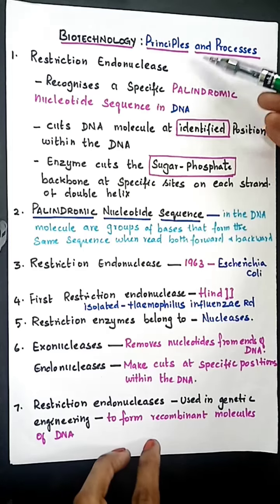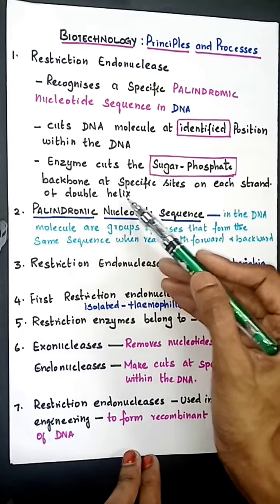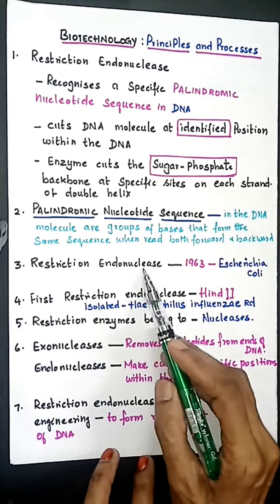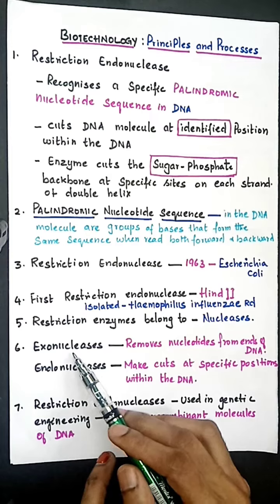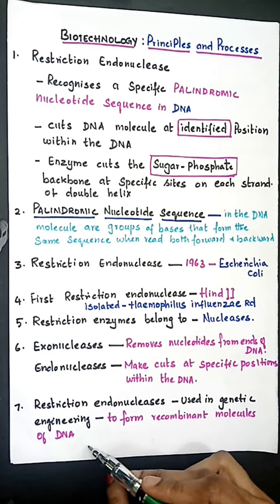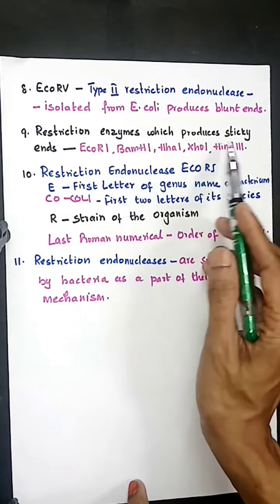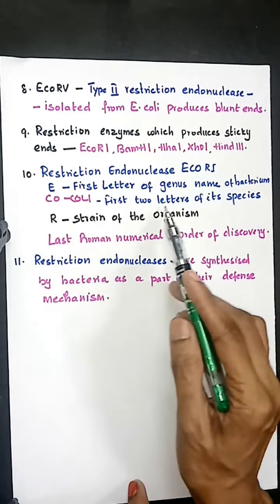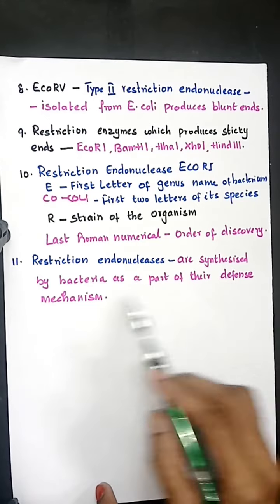QUICK REVISION|Neet most important biotechnology MCQS